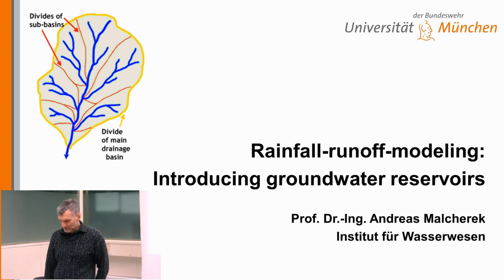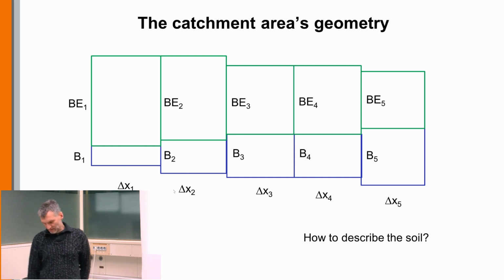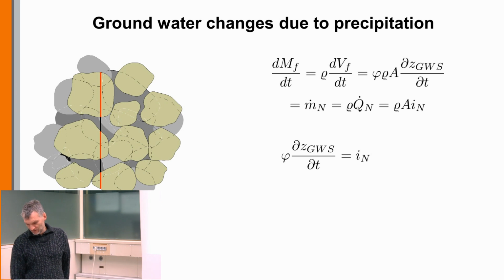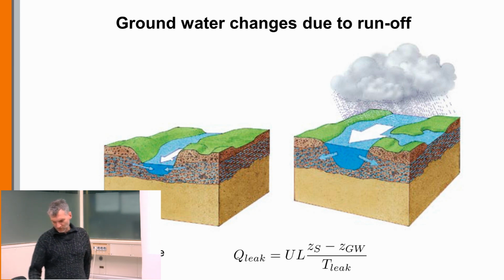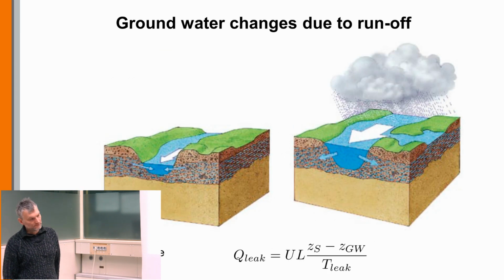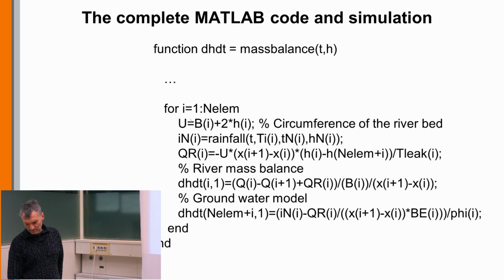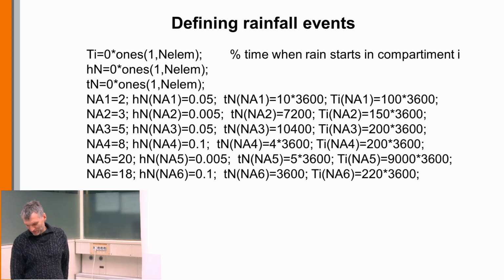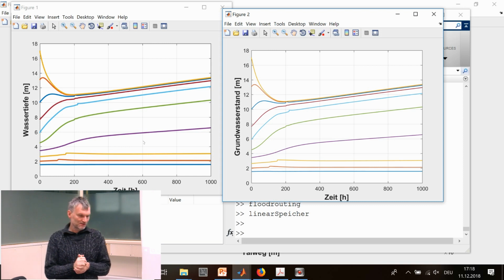Catchment modeling 4: Introducing groundwater reservoirs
Prof. Andreas Malcherek introduces groundwater reservoirs into the rainfall-unoff modell.